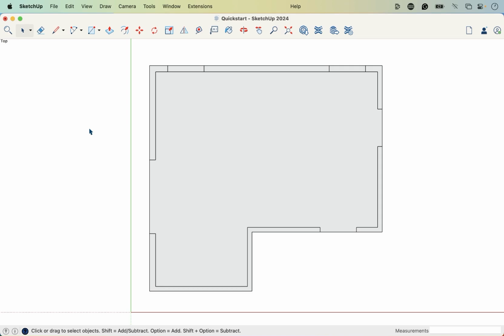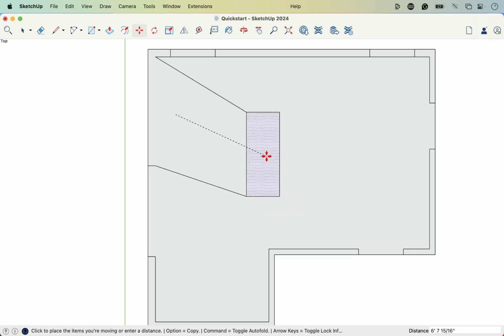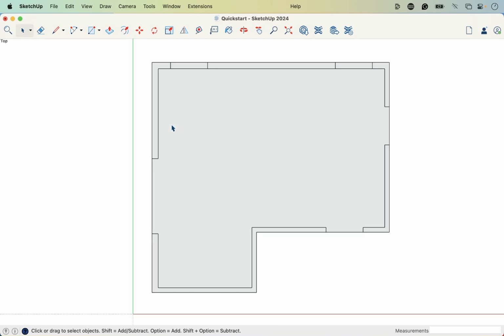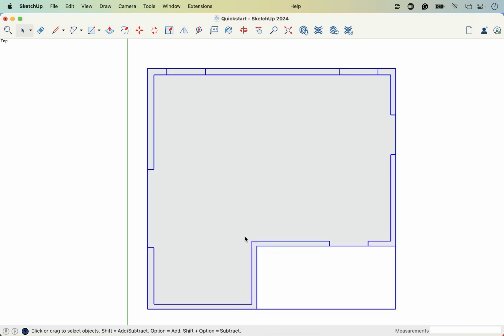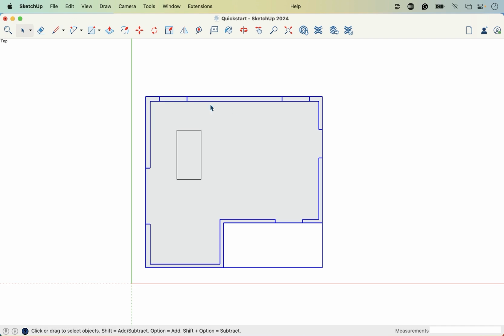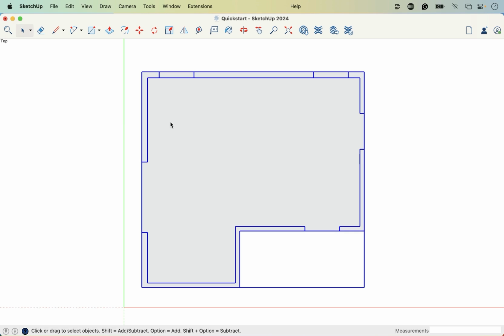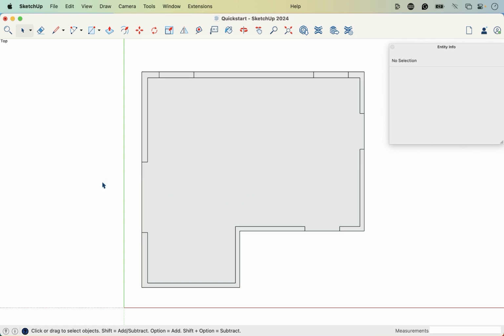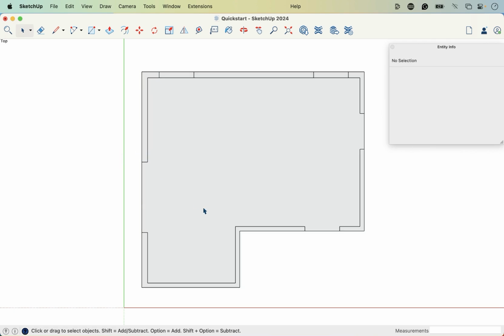SketchUp QuickStart — Lesson 5: Make a Group — Free SketchUp Course